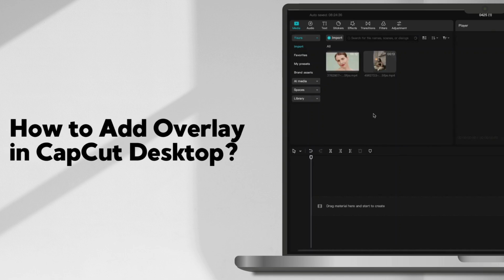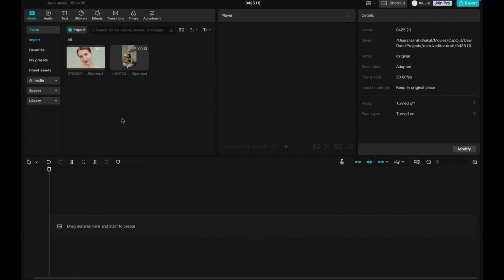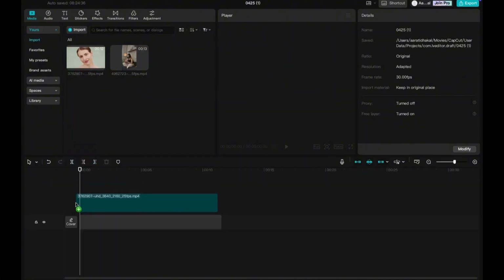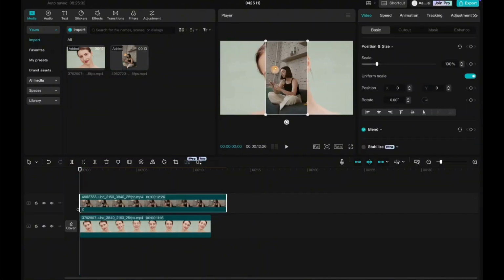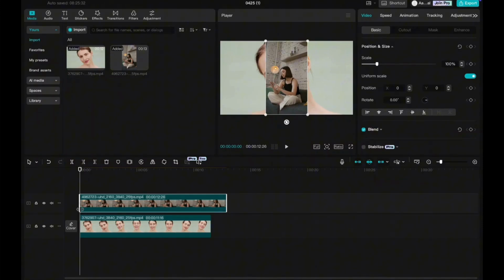How to Add Overlay in CapCut Desktop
How to Add Overlay in CapCut Desktop (2025)!
Want to add overlays to your video in CapCut Desktop? This video will show you how to easily add overlays and enhance your video projects. Whether you're asking, "How do I add overlays in CapCut Desktop?" or need help with layering effects, this tutorial covers all the steps. Learn how to make your videos more dynamic by adding overlays like text, images, or video layers. Watch now to see how to add overlays in CapCut Desktop for the perfect edit!

Timestamps:

00:00 How to Add Overlay in CapCut Desktop
00:10 How Do I Add an Overlay in CapCut Desktop?